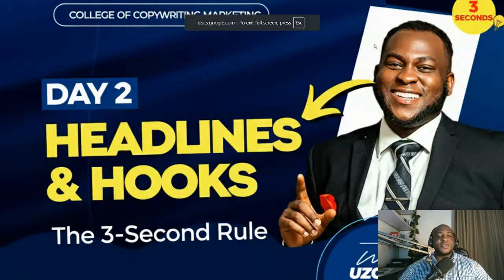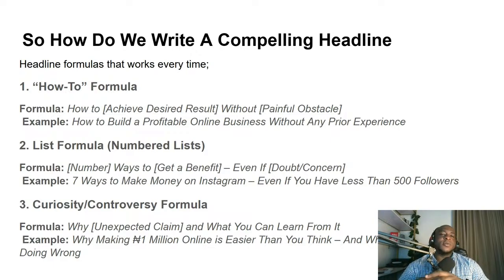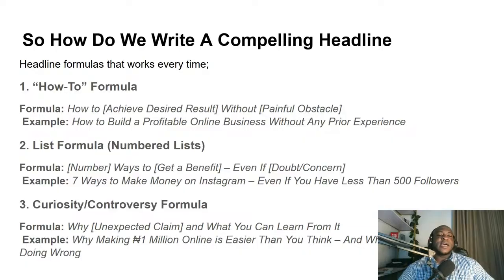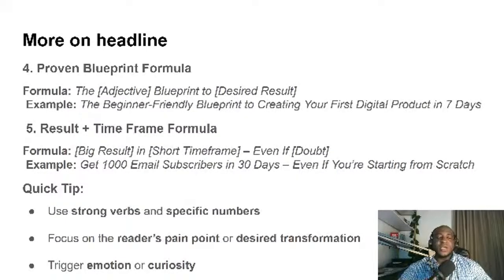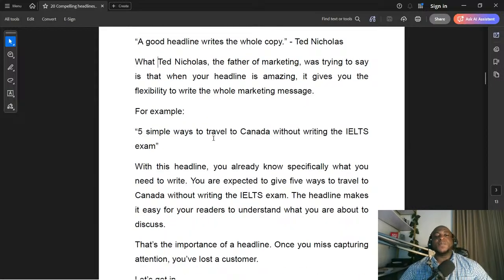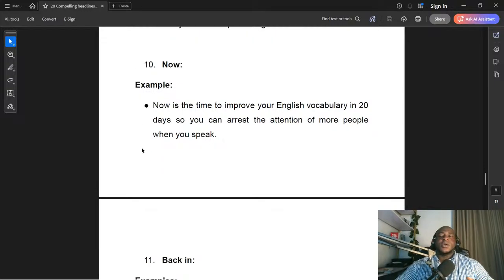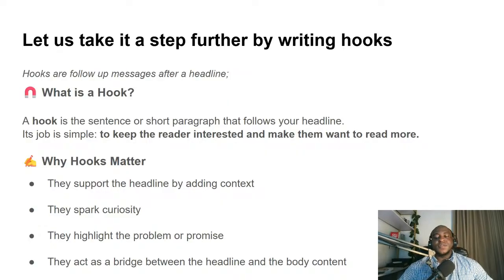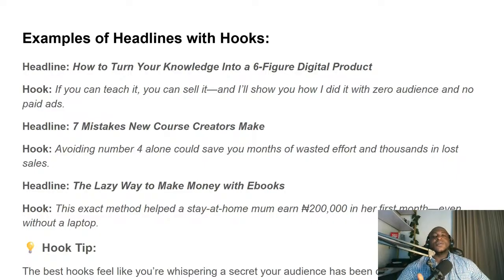GRAB ATTENTION ONLINE WITH COPYWRITING – DAY 2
This is not a motivational class.
This is a practical copywriting challenge.